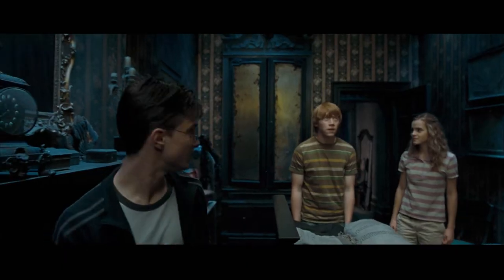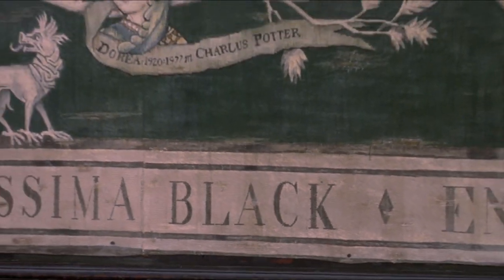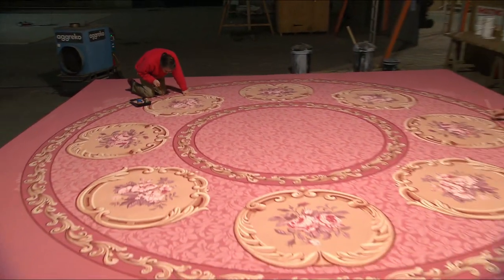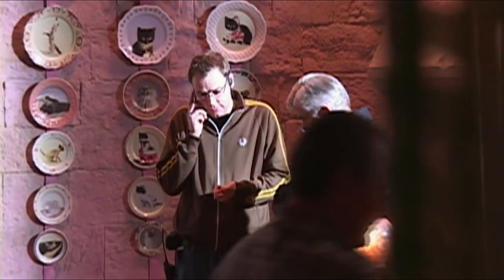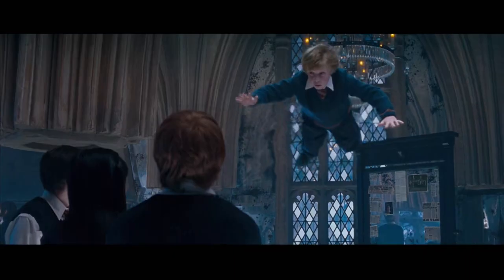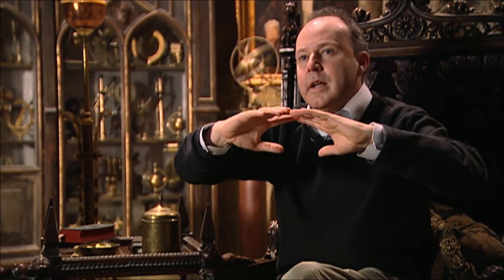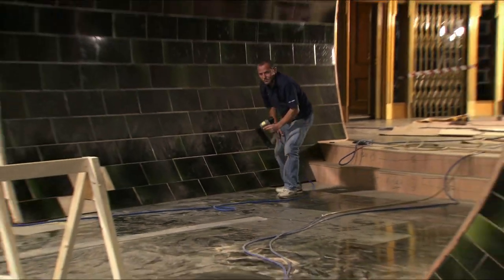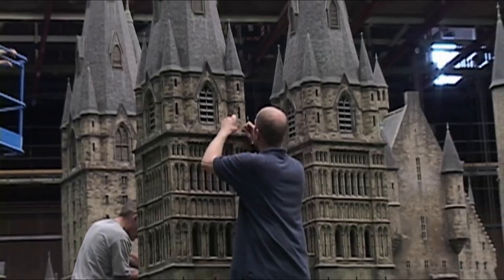Building the Magic | Harry Potter Behind the Scenes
This more in-depth featurette focuses on the construction of the myriad of different sets that they need to construct for the movies. It shows the thought and engineering that goes into making the world of Harry Potter as lifelike and as real as possible, but still keeping that sense of whimsy that we've grown to love. We hear from Heyman, Craig, Radcliffe, McMillan, Yates, Staunton, Franklin, Lewis, Idziak, Grint, Richardson, Butler, and Henley. As implied by the title, this show concentrates on the movie’s sets, but given the fantastic world of Potter, this doesn’t just concentrate on physical construction.

*☞CHAPTERS*
"The Sets of Harry Potter" 00:00
"Grimmauld Place" 0:53
"Umbridge's Office" 5:53
"Room of Requirement" 9:32
"Ministry of Magic" 13:42
"Hall of Prophecy" 17:14
"Outro" 19:47